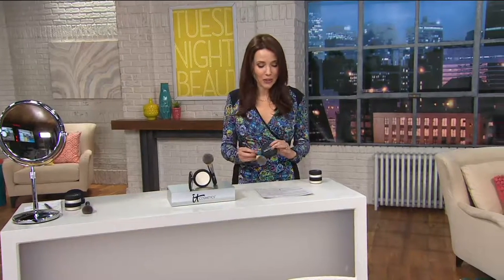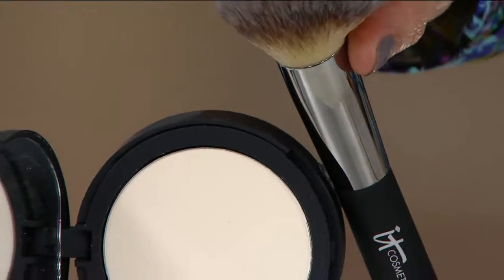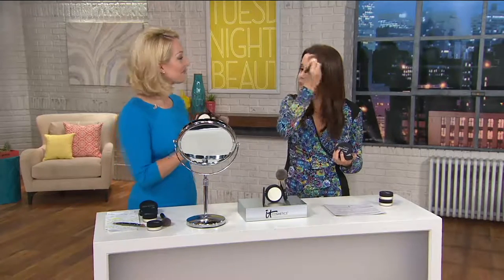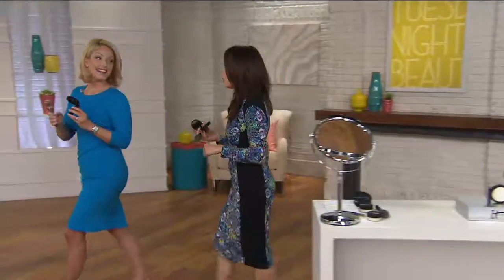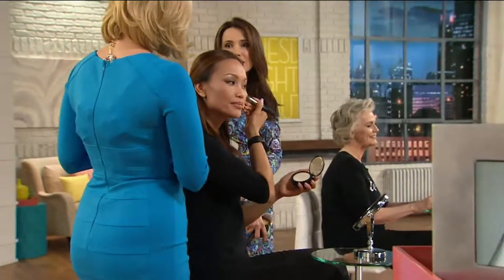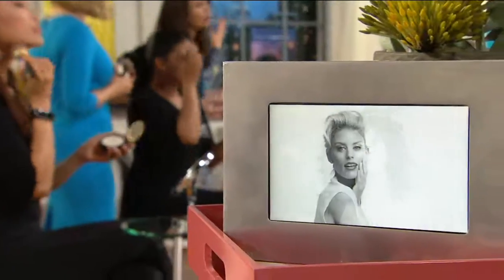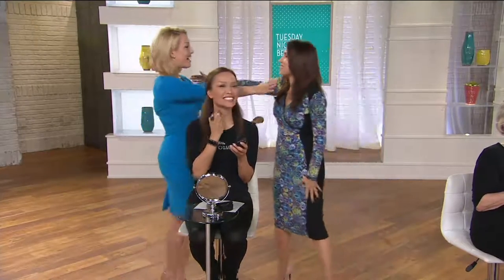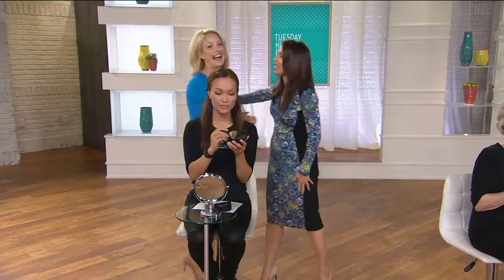IT Cosmetics Bye Bye Pores Pressed Silk Airbrush Powder with Luxe Brush on QVC